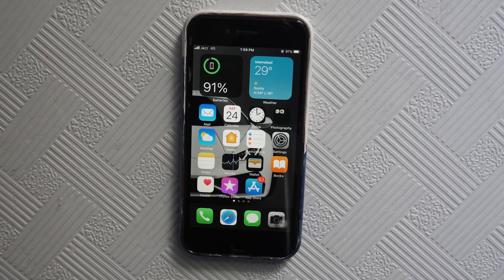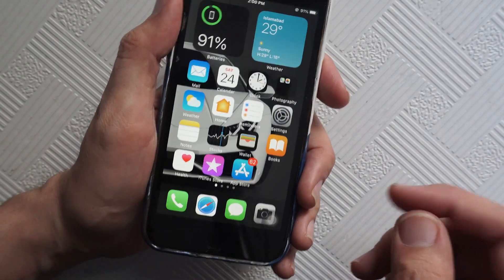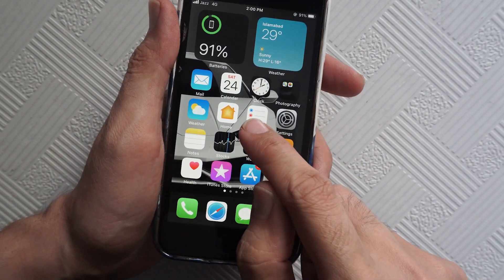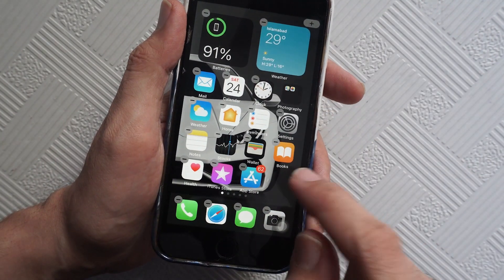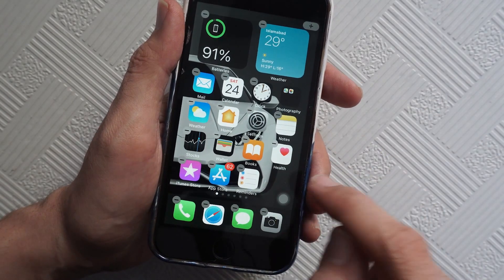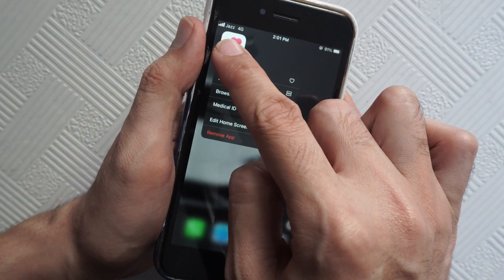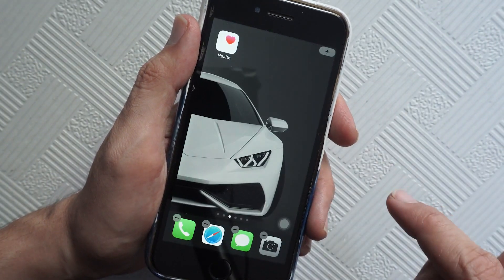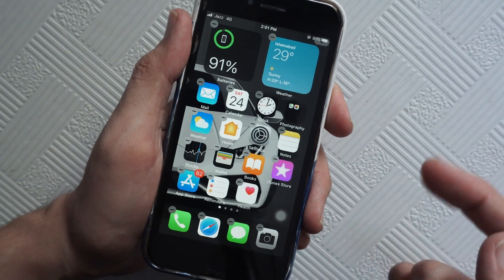How to Rearrange/Move/Change icons location on iPhone Home Screen iOS14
In this video I will show you how to rearrange icons on iPhone home screen / How to move icons on iphone home screen.

𝑬𝒒𝒖𝒊𝒑𝒎𝒆𝒏𝒕 𝑰 𝒖𝒔𝒆 𝒕𝒐 𝑹𝒆𝒄𝒐𝒓𝒅 𝒕𝒉𝒊𝒔 𝑽𝒊𝒅𝒆𝒐
Sony A6500 + 50mm 1.8
Also I use these as well

how do i change the order of my iphone screens?
how to move icons on iphone 10 iphone 12 pro max What is the easiest way to rearrange icons on iPhone?
How do I customize my iPhone icons?
Why can't I rearrange my apps on iPhone?
How do I get my iPhone icons to stop rearranging?
Can you Auto arrange icons on iPhone?
Can you lock icons on iPhone?